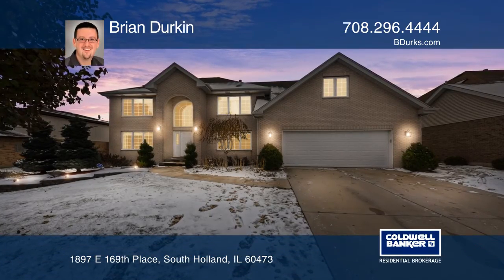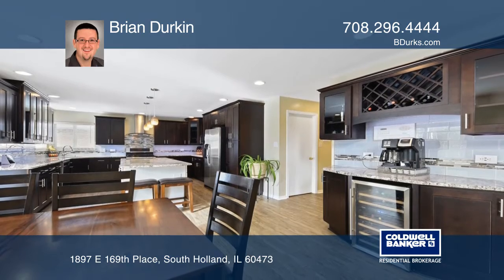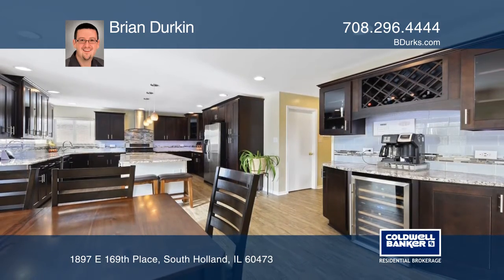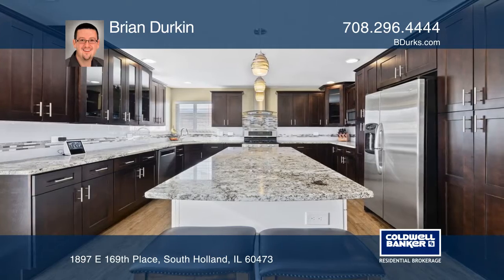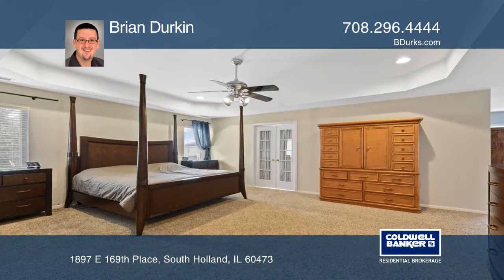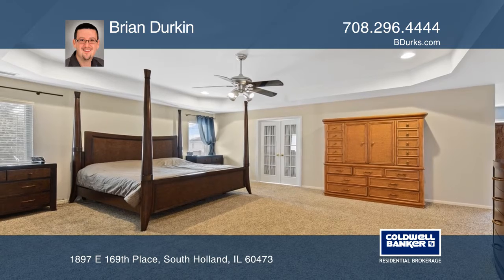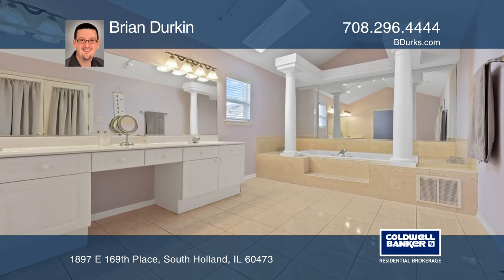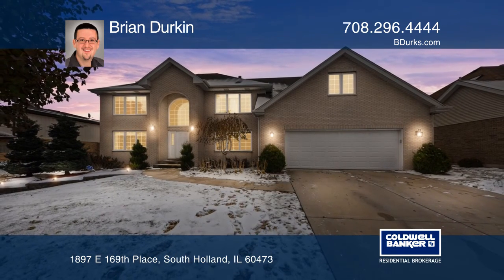1897 169th Pl, South Holland, IL.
Home Sweet Home ~ Treat yourself to the luxury and beauty of this modern 2-story home in the Carrington Cove subdivision. From the moment you enter you will fall in love with all this home has to offer. Many Smart Home features to control lights, thermostats, security cameras, garage door, sprinkler system, and you can even charge your electric car with your private 240v/30amp car charging station in the garage. Impress guests with this jaw-dropping Gourmet Kitchen that offers plenty of cabinets, beautiful granite counters, large center island, pot filler, upgraded stainless steel appliances, and under cabinet accent lighting. Sun-soaked 2-story family room, with gas fireplace and automated blinds, adjoins to a bonus room for added entertaining space. Main level office could be used as 5th bedroom. Dreamy Master Suite features walk-in closet, private sitting room, and a glamour bath with double vanity, soaking tub and separate shower area. Full unfinished basement with 4 egress windows. Zoned HVAC system. Garage cabinets and wall rail storage system with all accessories. Spacious backyard with brick paver patio. Great Location with easy access to expressway, shopping, restaurants and more. Ask your Realtor for the list of included smart home amenities and additional home features.